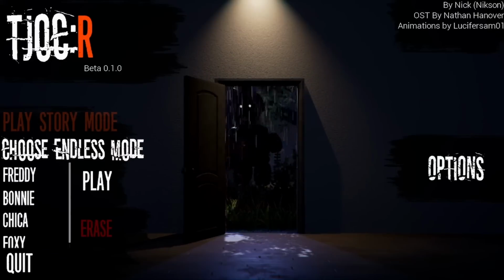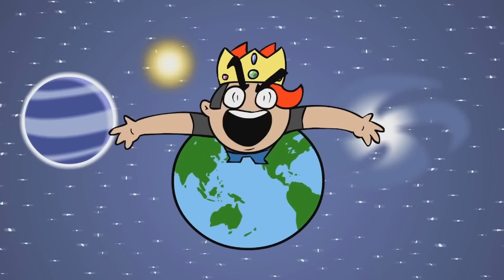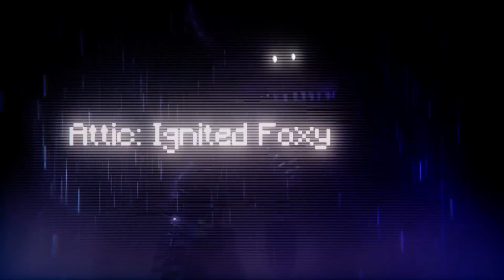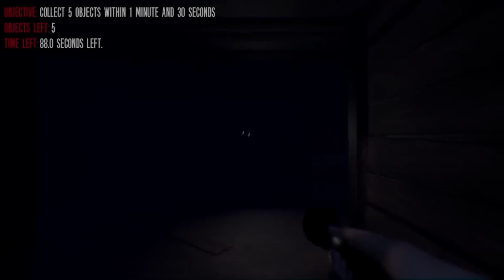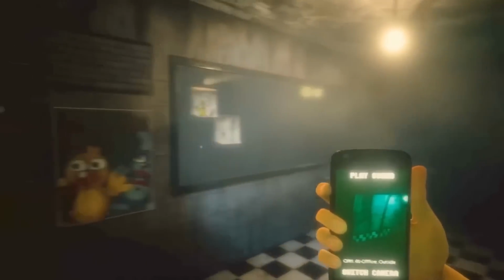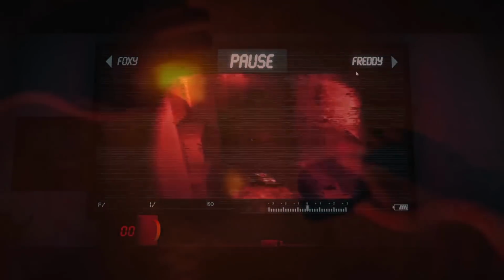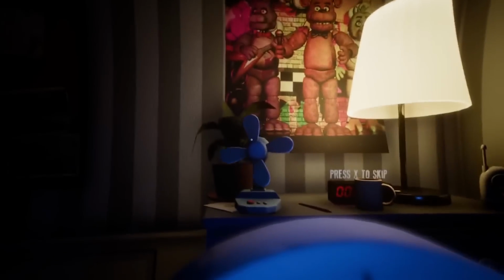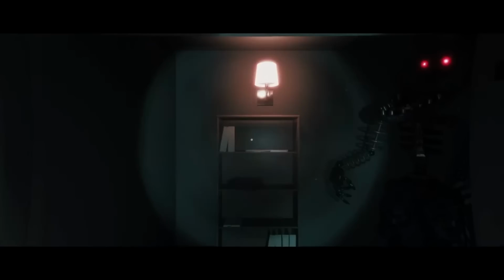What Happened to The Joy of Creation?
The Joy of Creation is arguably one of the Best and most Popular fnaf fan games to date. Yet when it comes to the TJOC Ignited Collection it is by far one of the games we have gotten the least teasers with.
So why not stick around to learn more about every TJOC Game including what happened to the joy of creation's Ignited Collection...

Also why not check out this link?

Chapters/Timestamps:

0:00 Intro
0:27 TJOC: Classic
3:34 TJOC: Reborn
8:36 TJOC: Halloween edition
10:04 TJOC: Story Mode
18:25 TJOC: Ignited Collection

Music (In Order because no one seems to do this)
♫ Menu Theme - FNAC 1
♫ Ending Theme - FNAC 1
♫ Extra menu - FNAC 1
♫ Scarlet Forest - Deltarune
♫ Drag me to the crusher - FNAF SL
♫ Venta Black - FNAF SL
♫ legal woes - FNAF 6
♫ Where Dreams die - FNAF UCN
♫ Underneath - FNAF World
♫ Last Breath - FNAF UCN